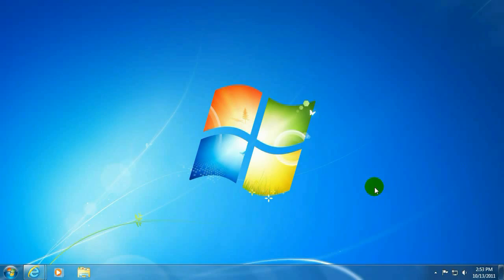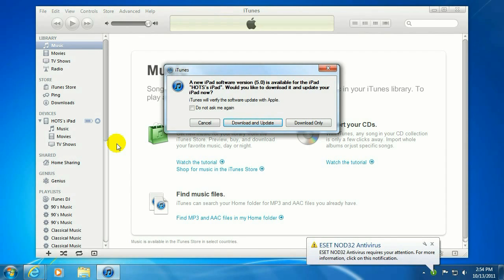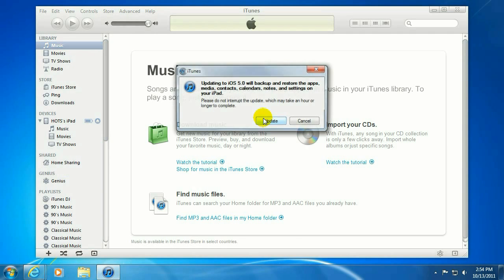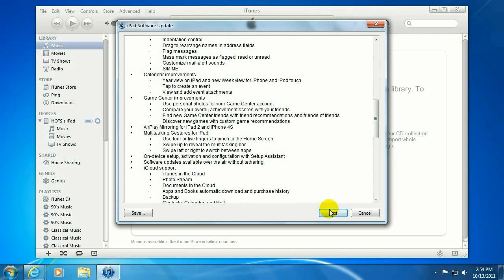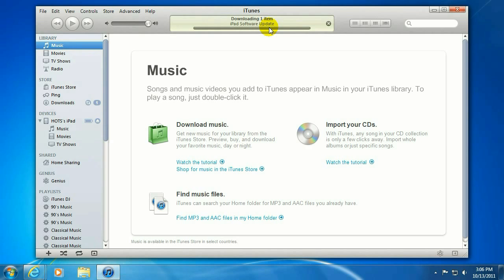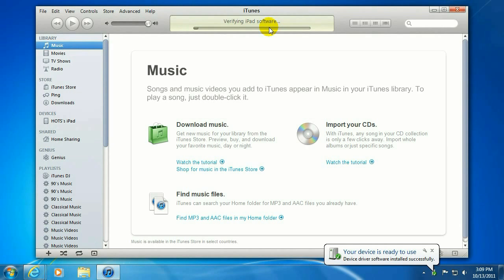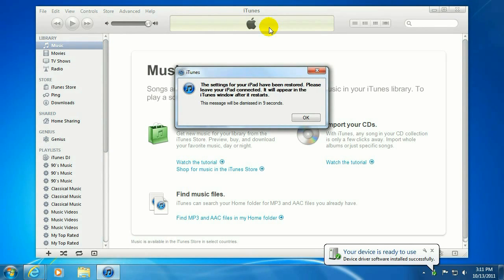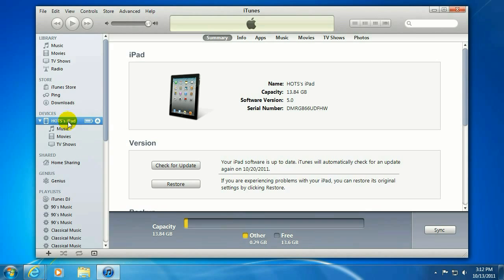Tech Support: How to update iPad or iPad 2 to new IOS 5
Micro Center Tech Support shows you how to update iPad or iPad 2 to new IOS 5 Operating System.